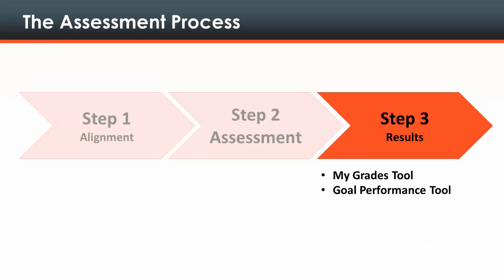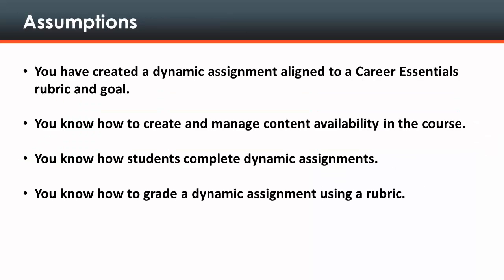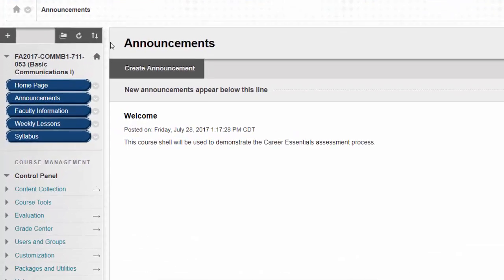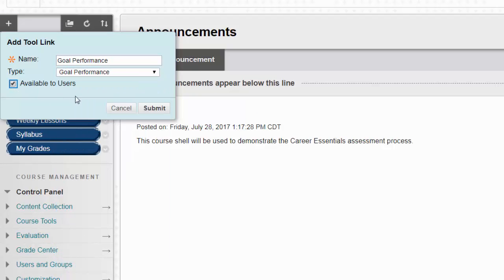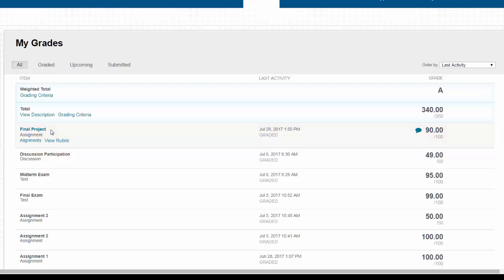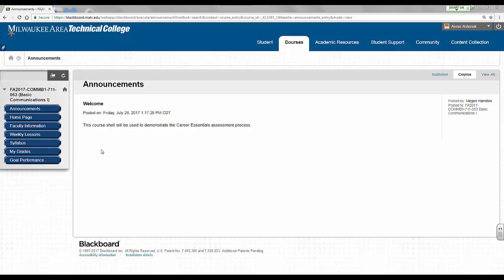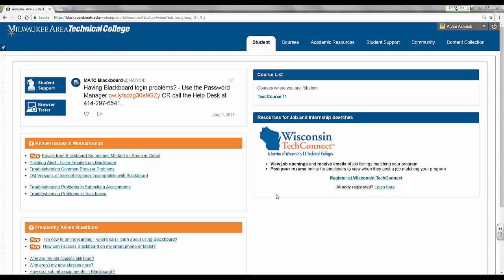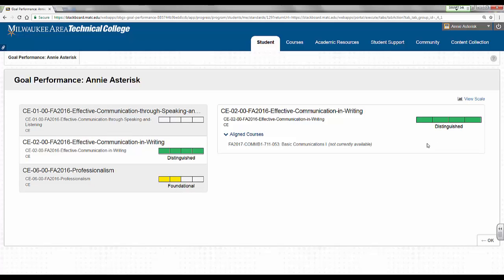Career Essentials Assessment Process - Blackboard Goals & Rubrics - Step 3: Sharing Results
Once you have created a dynamic assignment aligned to a Career Essentials rubric and goal within a course section in Blackboard and graded student assignments, you may share grade feedback with students through the My Grades and Goal Performance tool links in the course’s main menu.

In this video tutorial, you will learn how to add these tool links to your course’s main menu if they do not already exist and you will learn what grade feedback is available to students through them.